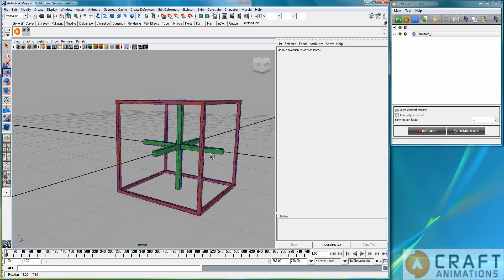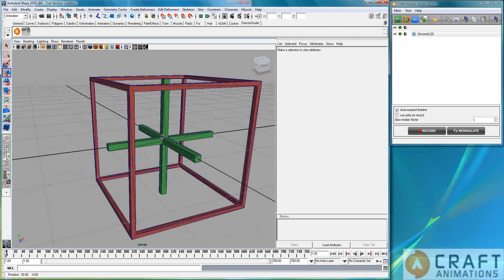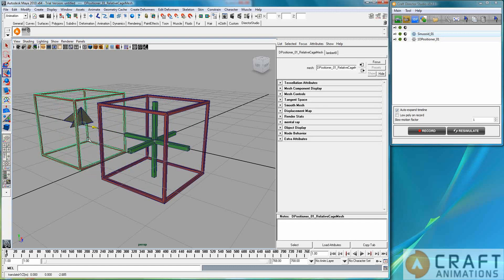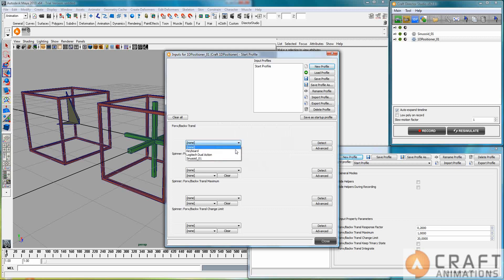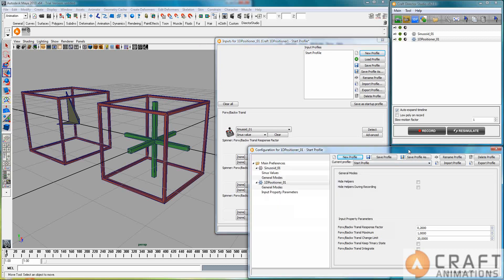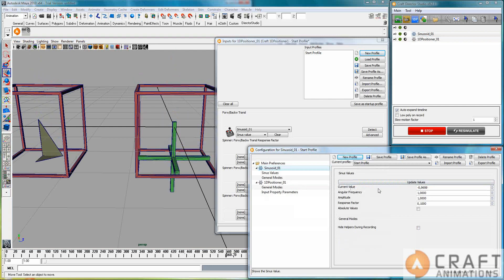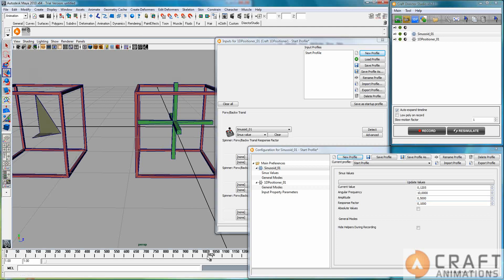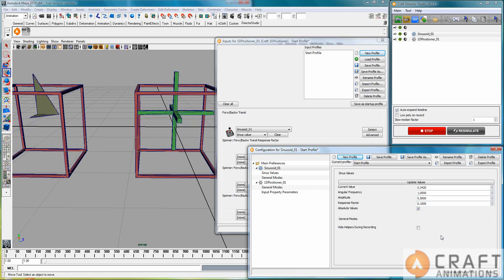Craft Sinusoid - Turbo Tutorial